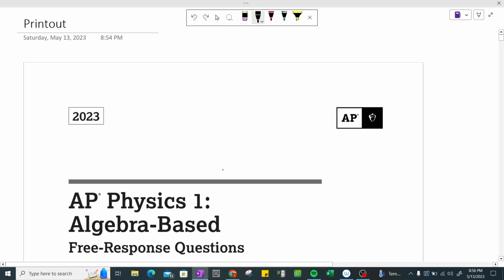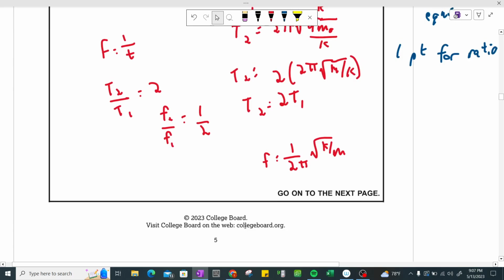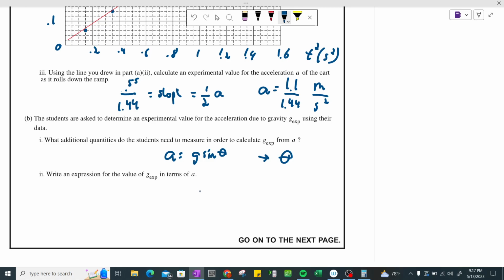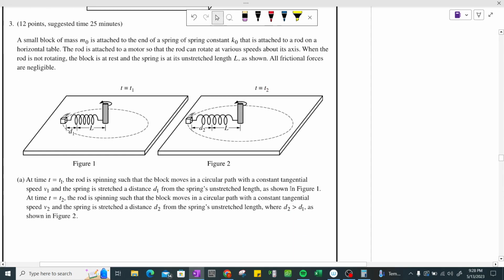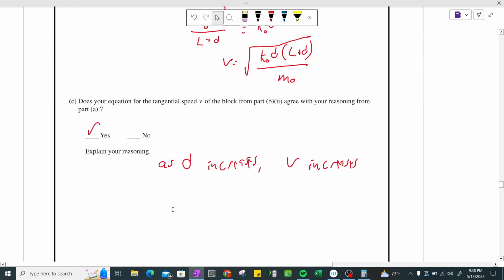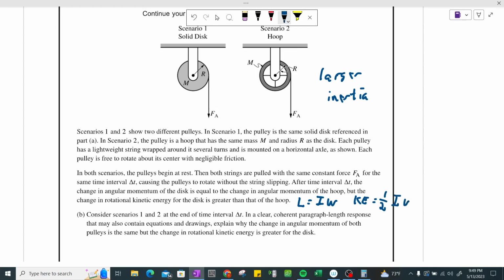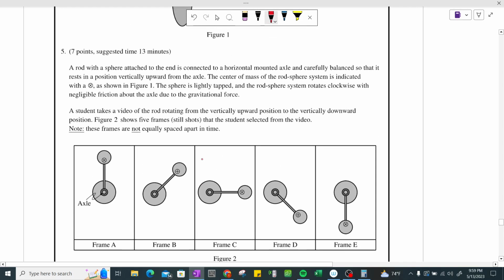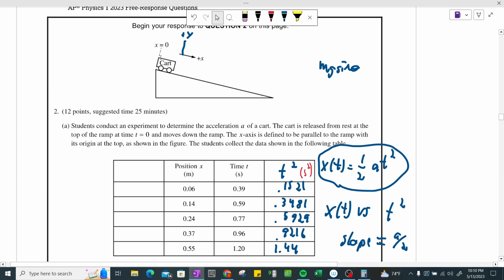2023 AP Physics 1 FRQ Solutions w/ Predicted Scoring Guidelines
My best guesses at the FRQs this year - put any comments/corrections in the comments! I feel pretty good about these but wasn't a huge fan of the experimental design "other factors" question (I think they included it since they didn't have a question on ways to reduce error)

One correction: in 2d, the displacement graph should stop when it reaches the horizontal tangent and the velocity graph when it reaches zero, as it specifies to show the time that it goes up until it momentarily comes to rest. Not sure how picky the readers will be on if it extends beyond.